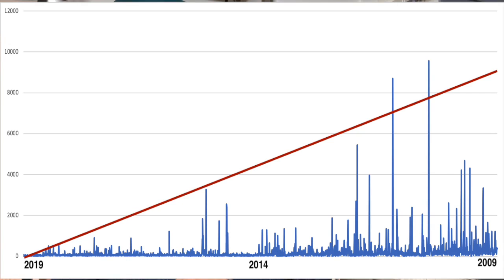Wine Video Evergreen Content Curve - Specific to Evergreen Content Producers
Wine Video Evergreen Content Curve

Santé,

James